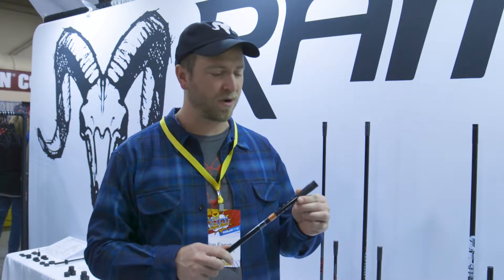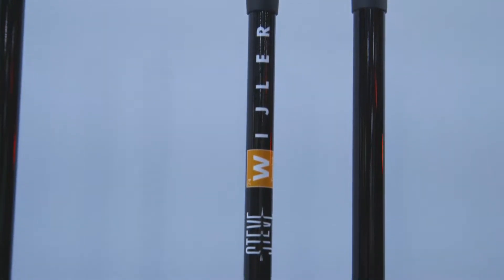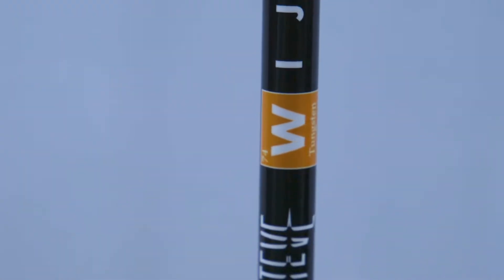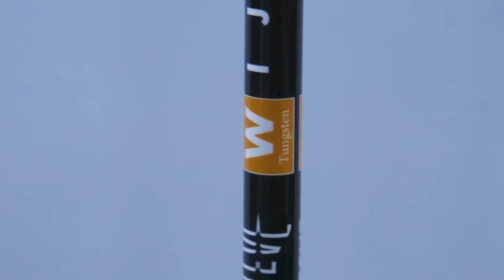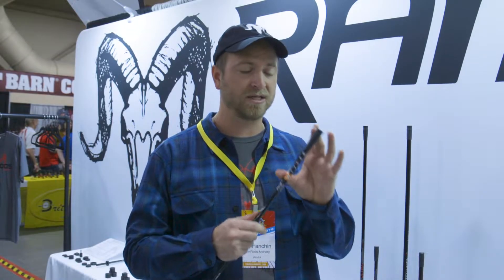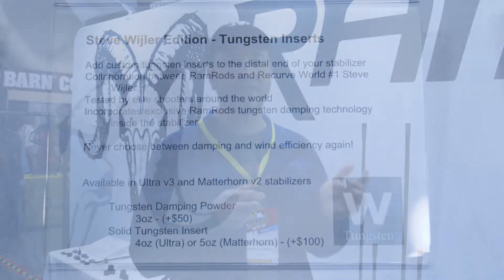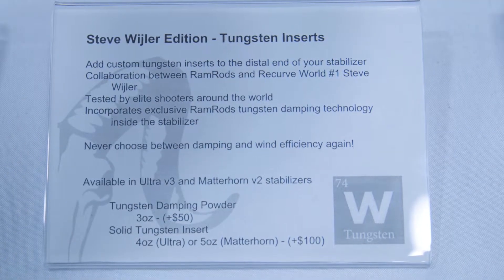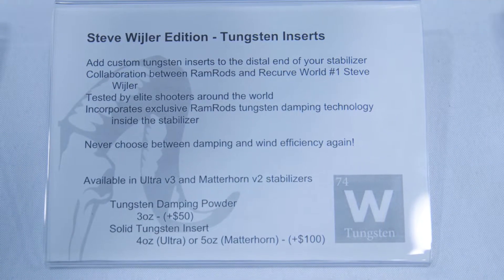Steve Wijler Edition Matterhorn V2 Stabilizer Ramrods Archery